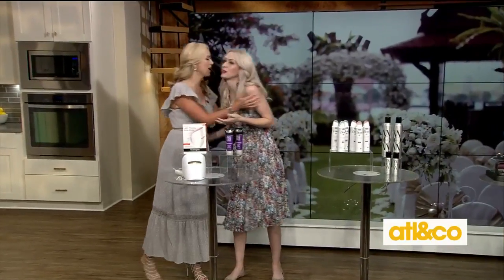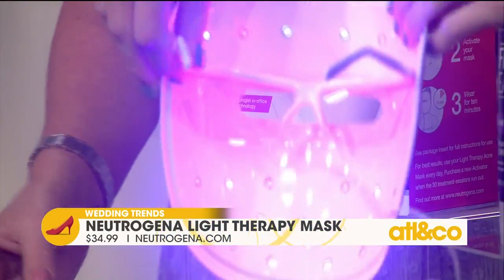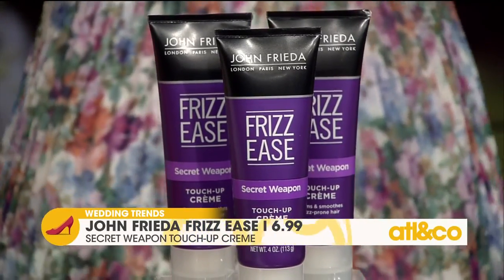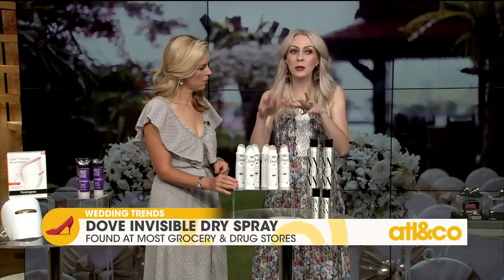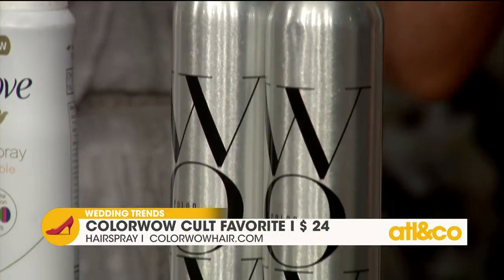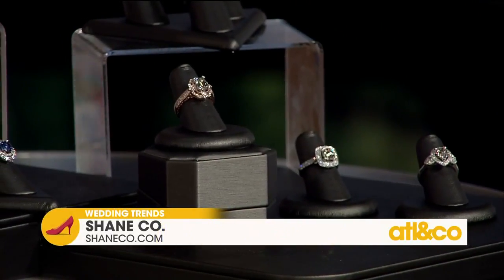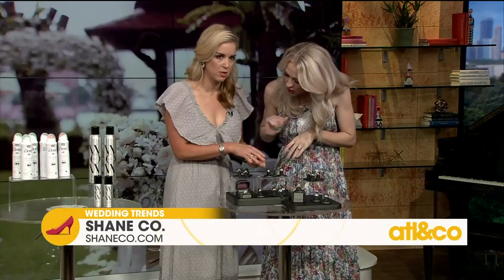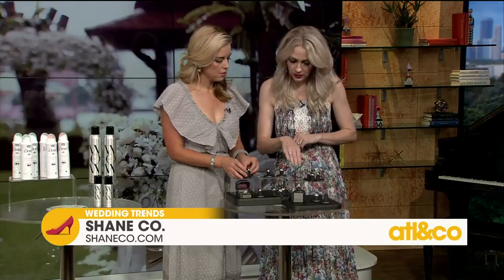Wedding Season Must-Haves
Live on Atlanta & Company, June 2018